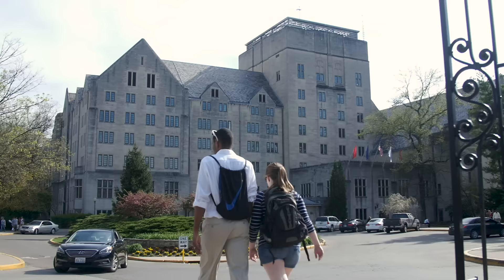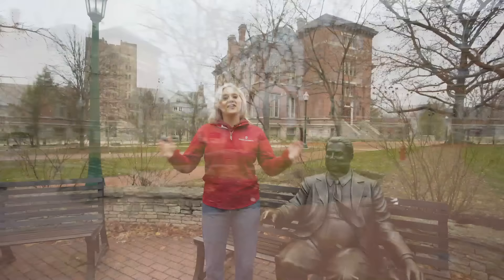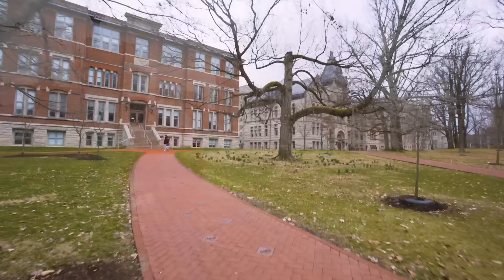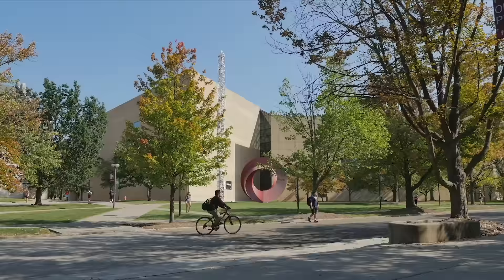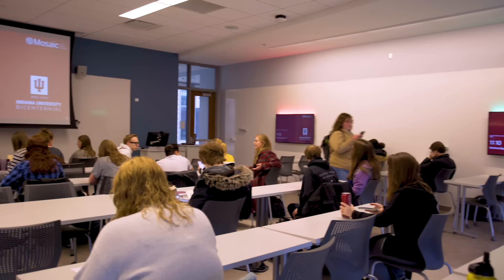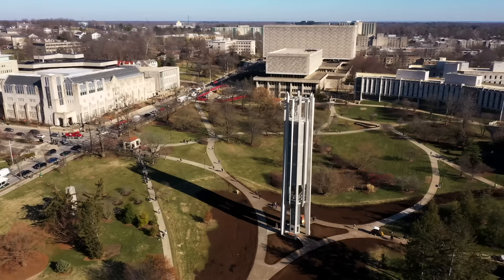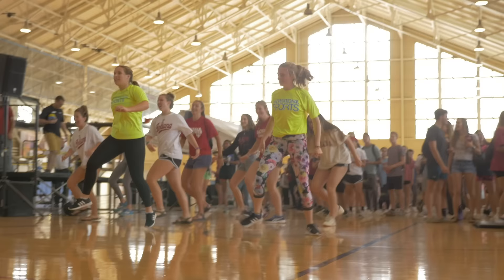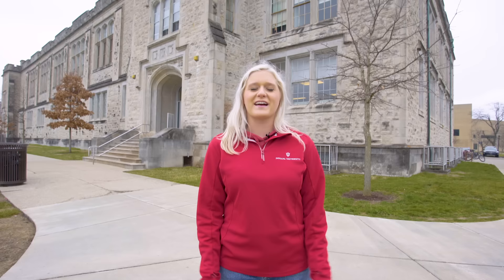IU Bloomington Campus Tour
Our campus is considered one of the world’s most beautiful—see it today with this video tour.

To see more videos of our Red Carpet Day experience visit the Office of Admissions website.